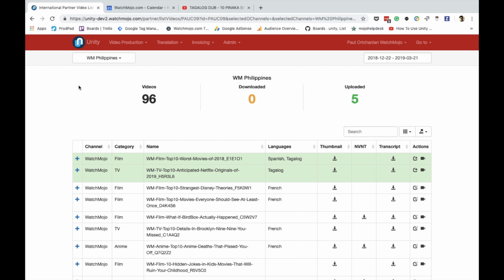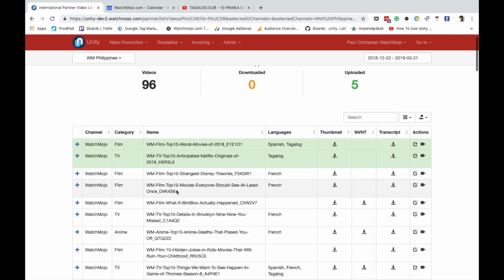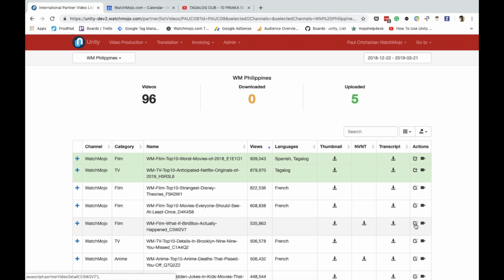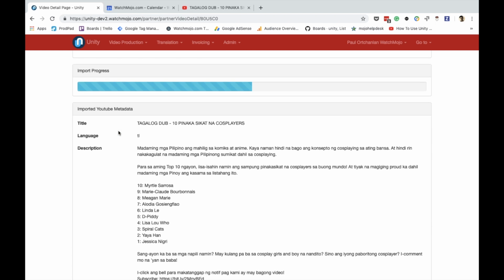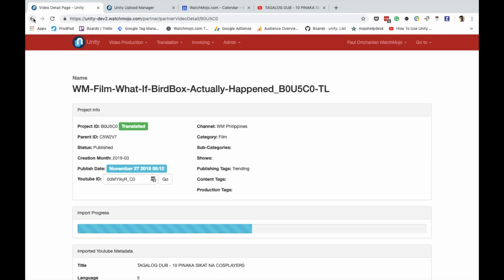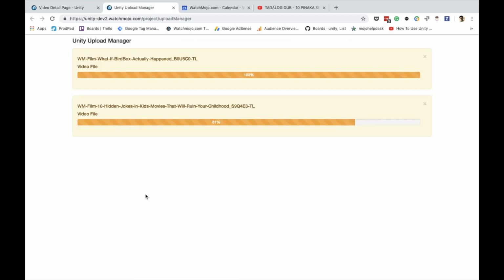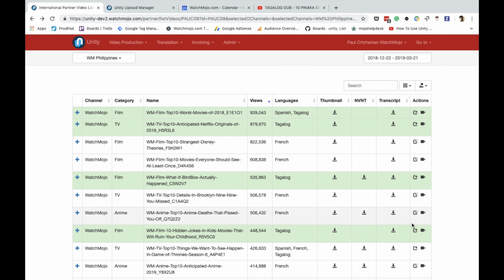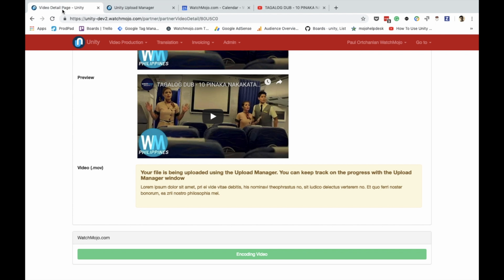Tutorial: Unity for International Partners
This is a tutorial on how to use Unity as an international partner.